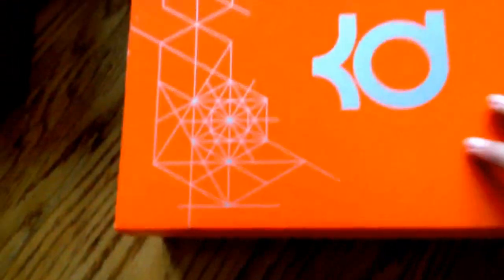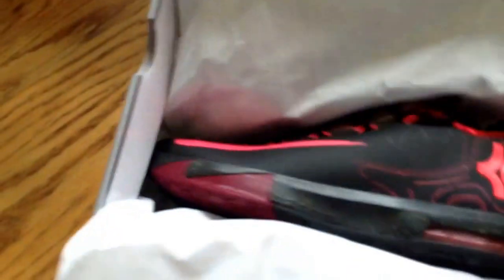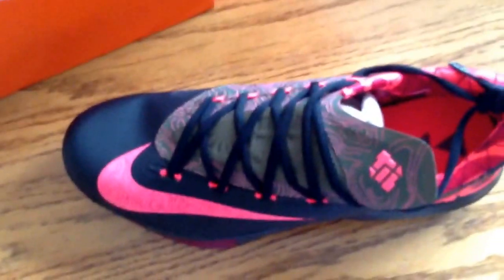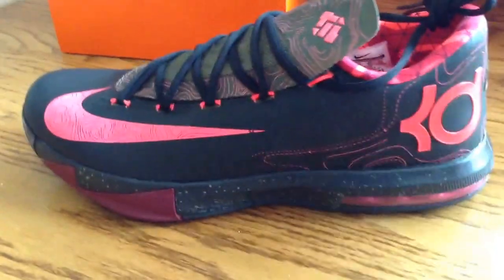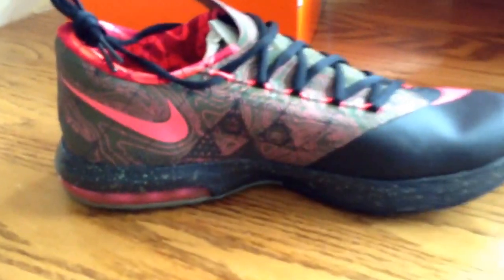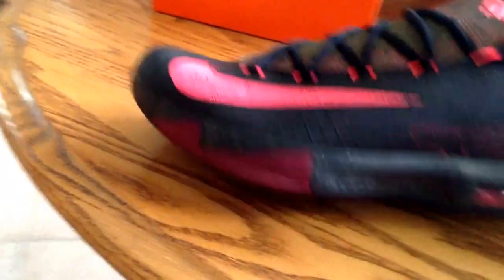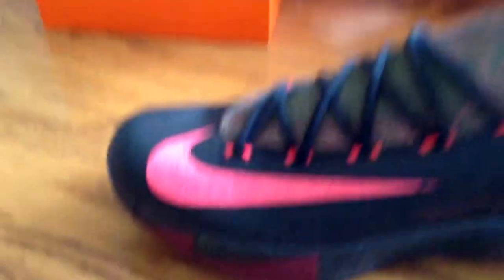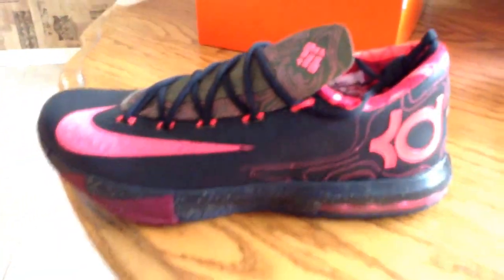Kd vi meteorology unboxing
via YouTube Capture just got these in today just a little unboxing of the shoe